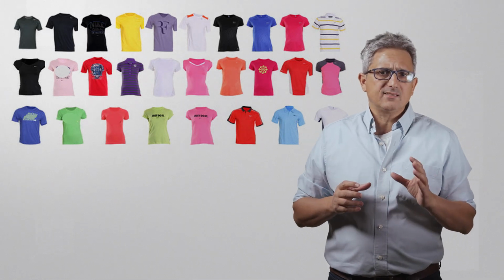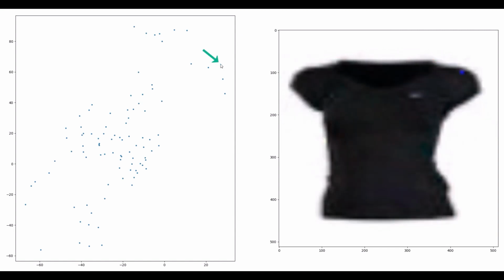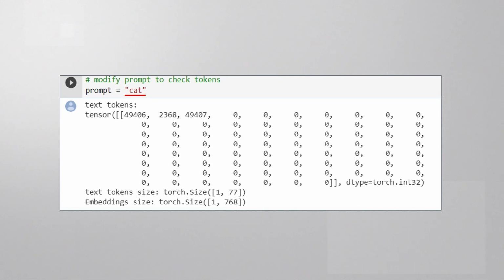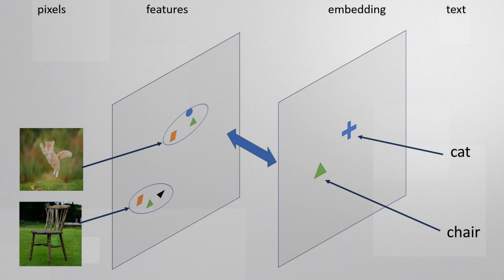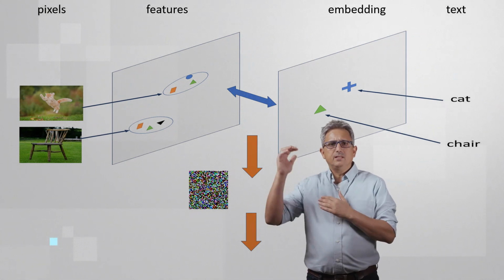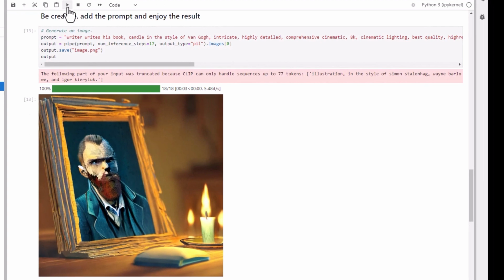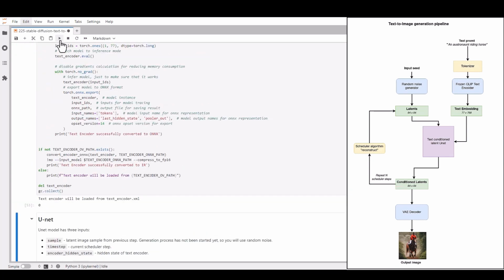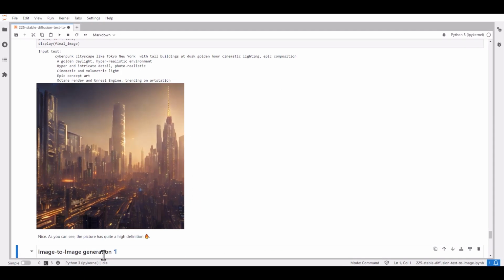Intel GenAI video clip -Stable Diffusion with OpenVINO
Step by step (+Jupyter notebook) explanation on how stable diffusion works. (Credit: Intel Corporation)